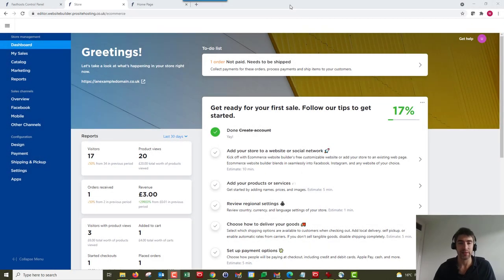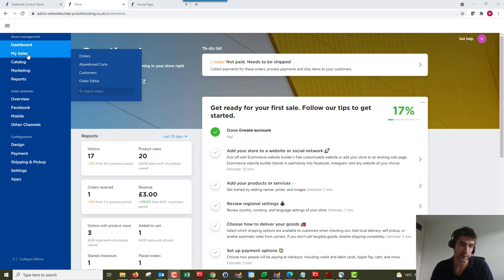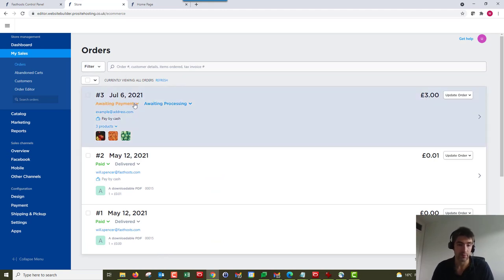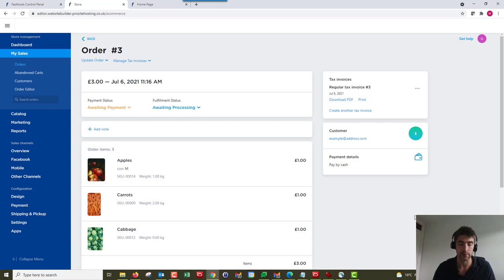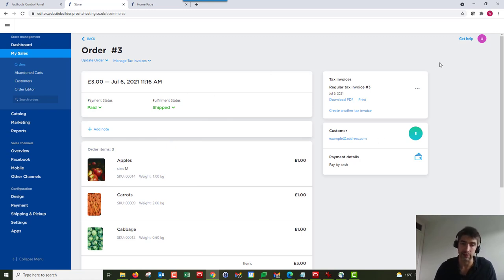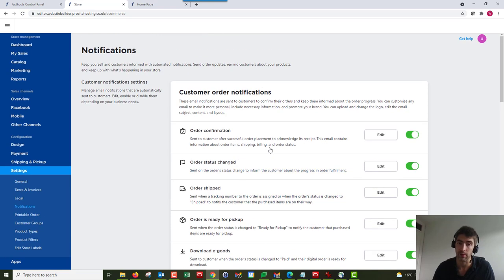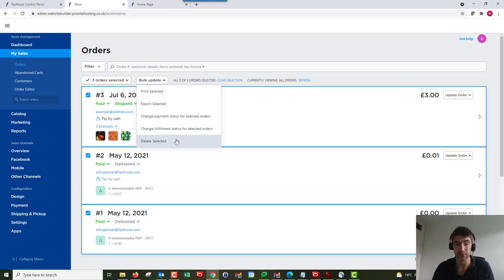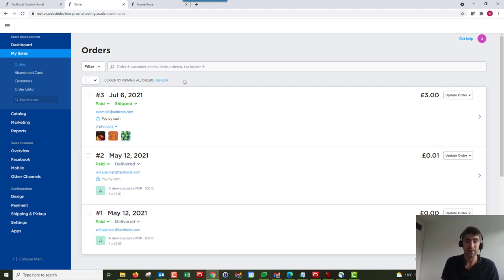Processing orders in Fasthosts eCommerce Website Builder (2021)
This video will show how what happens when you receive an order in your store and what you need to do to fulfill the order.

Images that I used to create my example website were obtained